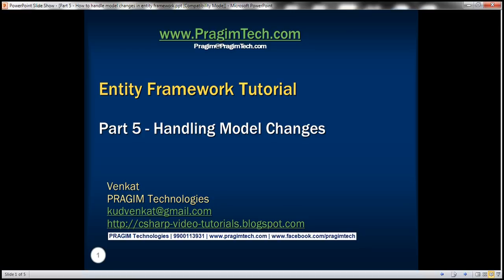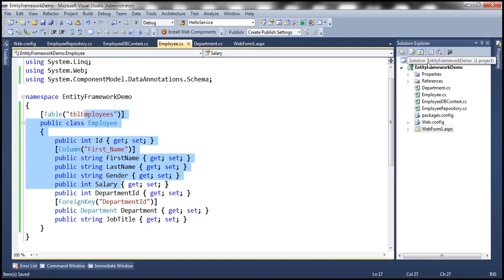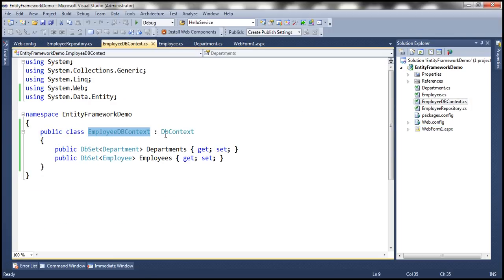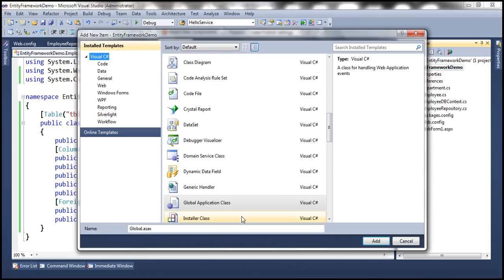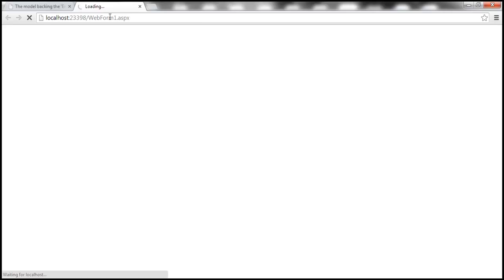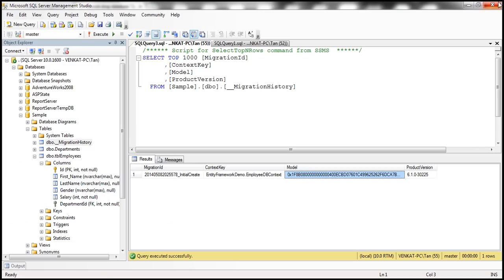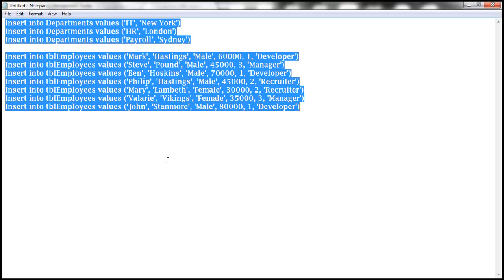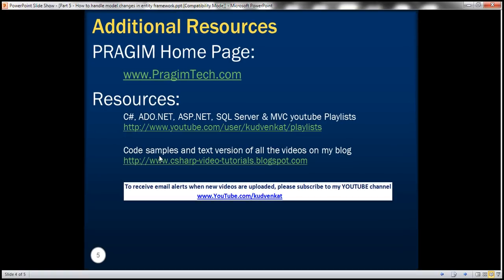Part 5 How to handle model changes in entity framework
In this video we will discuss, how to handle model changes after the database is already created. This is continuation to Part 4.

Based on Employee class Entity Framework has auto-generated table tblEmployees.

By default, an error will be thrown if the model changes after the database is created. This is because the Model and Database are no longer in sync. To check if the model has changed since the database was created, entity framework uses _MigrationHistory table that is auto-generated.

To fix this error, we have to tell entity framework what to do when the model changes. Include the following code in Global.asax file. Here, we are telling the entity framework to drop and recreate database every time the model changes.
Database.SetInitializer(new DropCreateDatabaseIfModelChanges[EmployeeDBContext]());

Another option you have here is, to drop and recreate the database always. To drop and recreate the database always we would change the code in Application_Start() method as shown below.
Database.SetInitializer(new DropCreateDatabaseAlways[EmployeeDBContext]());

Please Note: Database class is present in System.Data.Entity namespace.

Run the application, and notice that the database is dropped and recreated. But the webform does not display any data, as there is no data in Departments and tblEmployees tables. For now let's manually populate the tables using SQL script.

Referesh the webform. Notice that JobTitle is not displayed on the WebForm. To fix this add a boundfield to the GridView control that displays Employees details.